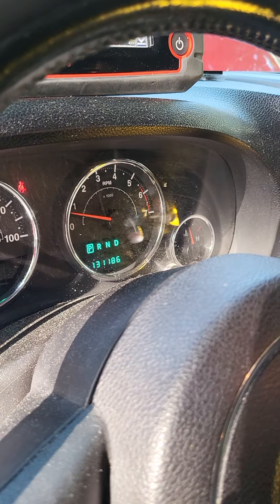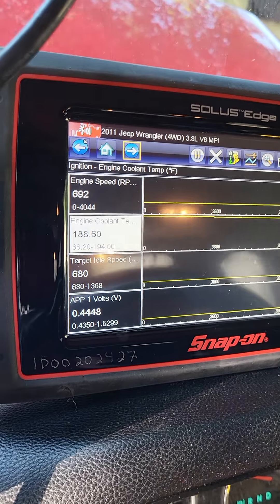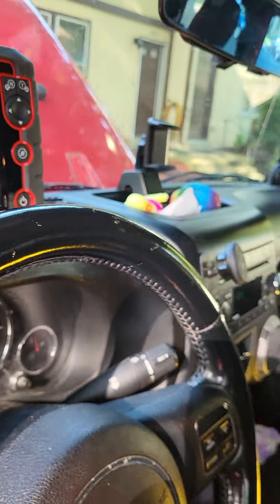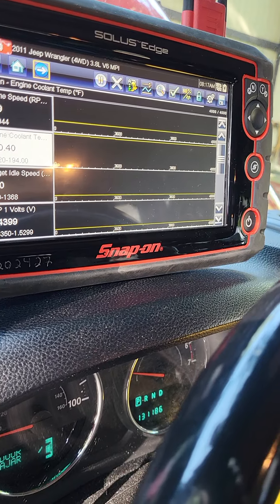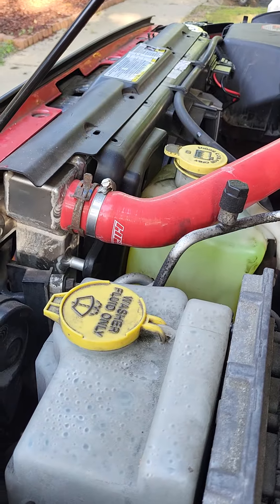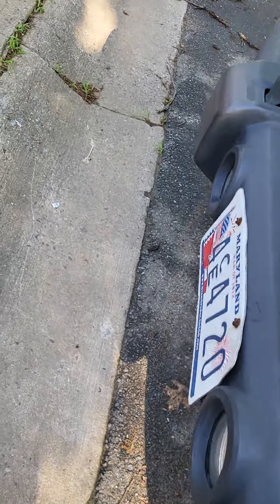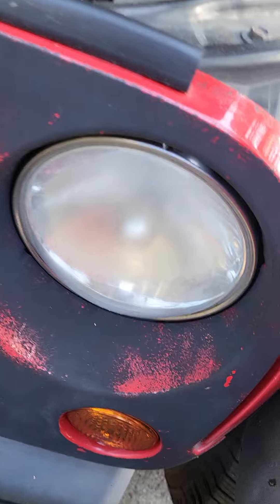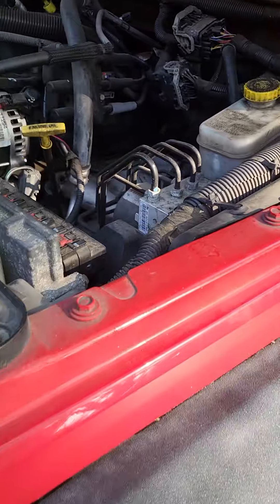2011 jeep wrangler fixed by George Richard Pilligua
My sister Christina Lori Pilligua old jeep wrangler